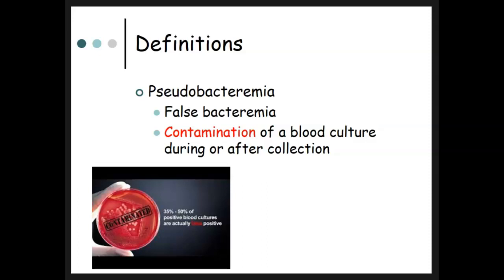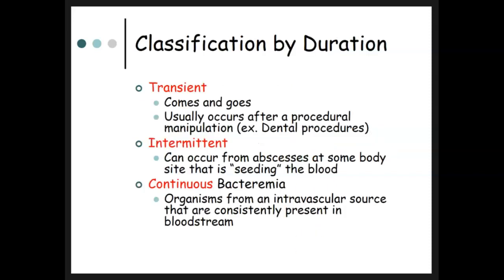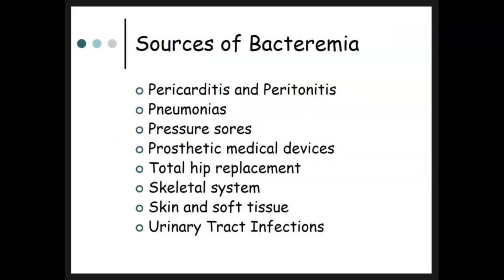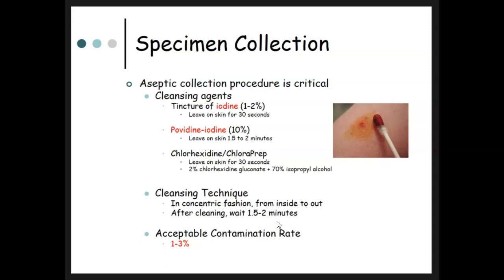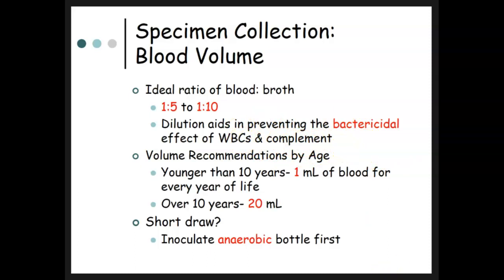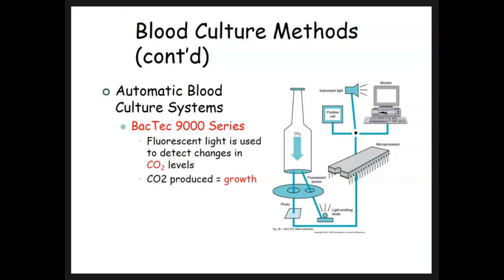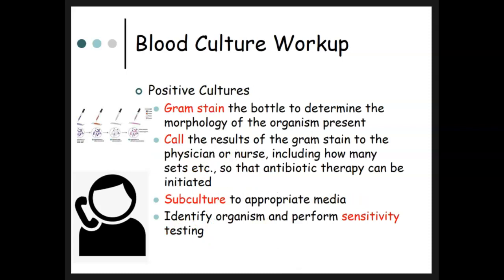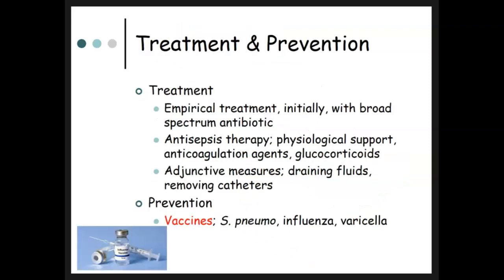Mahon Ch 36 Bacteremia